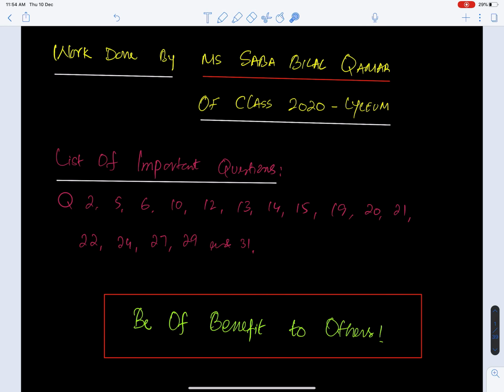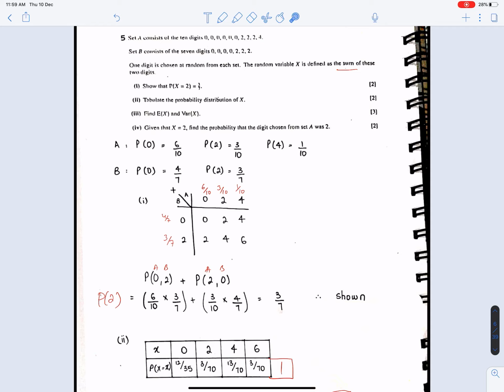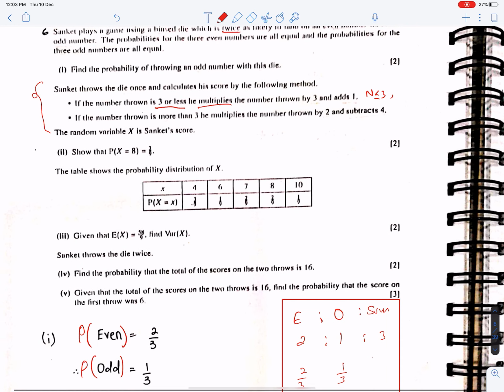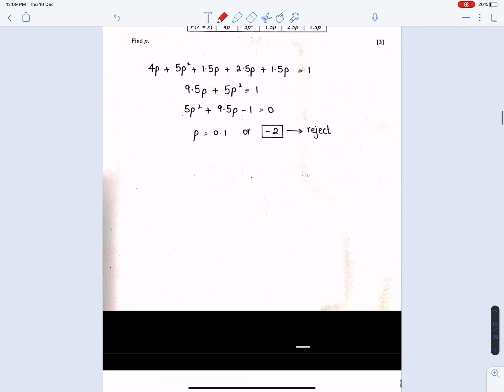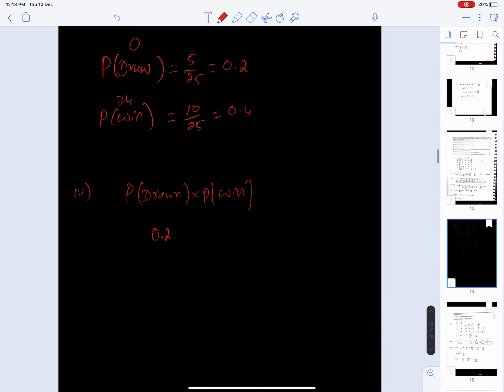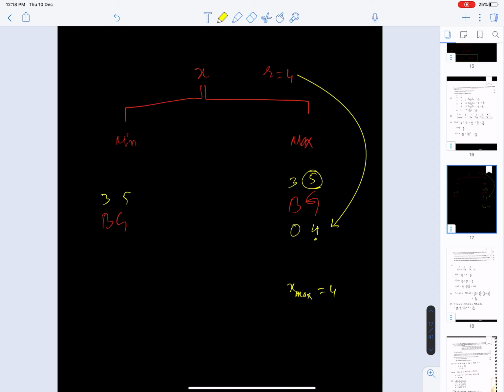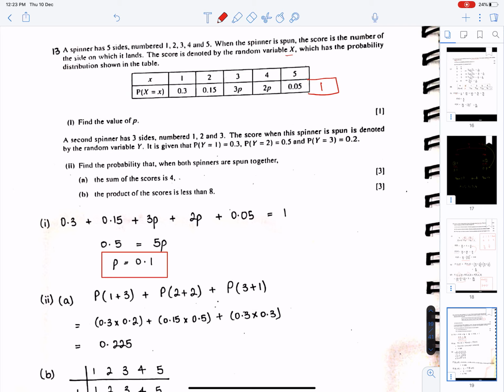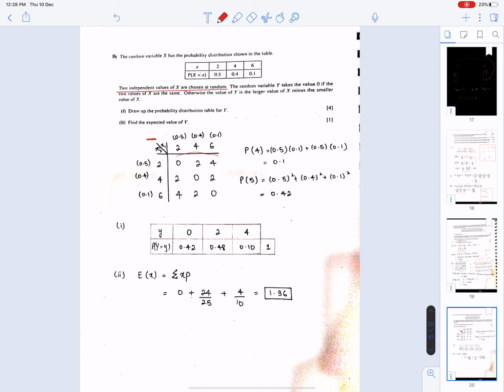A1 Math S1. Important questions of Probability Distribution. Lecture # 2 of Probability Distribution